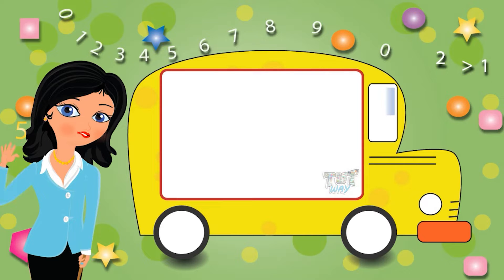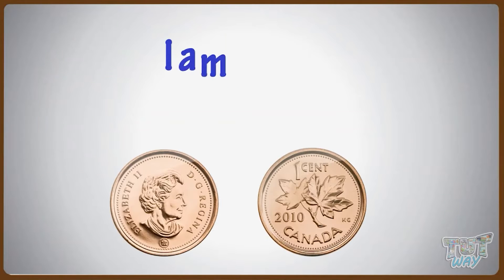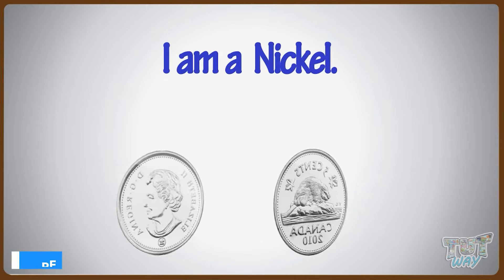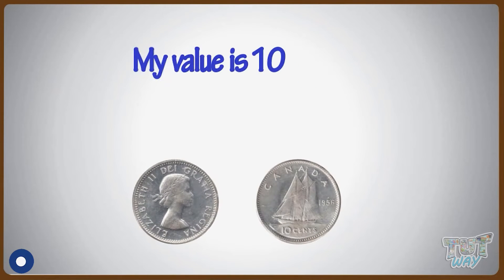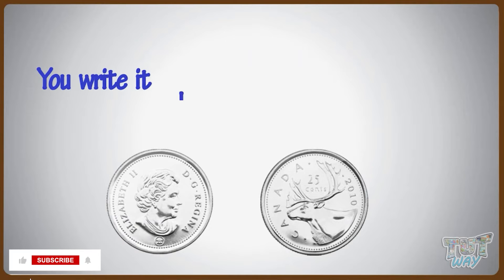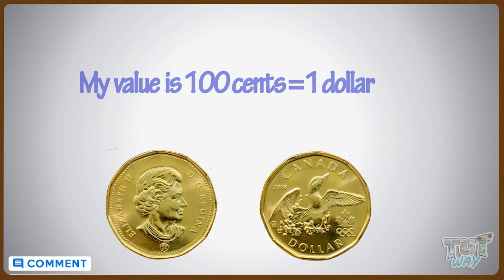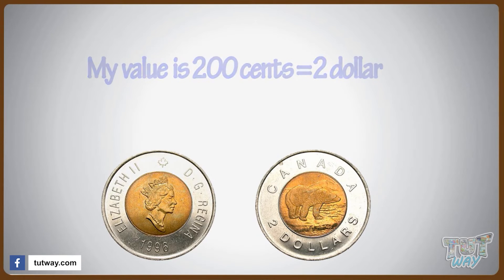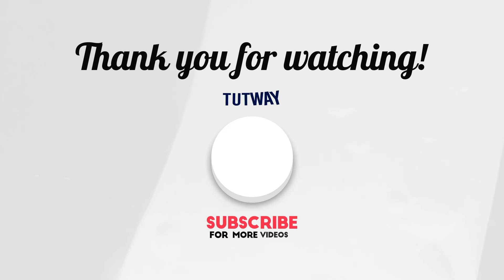Understanding Money | Canadian Coin Values | Coins, Penny, Nickel, Cents, Dime, Dollar | Math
Canadian Coin Values | Math | Grade-1,2
This video teaches the value of different Canadian coins.